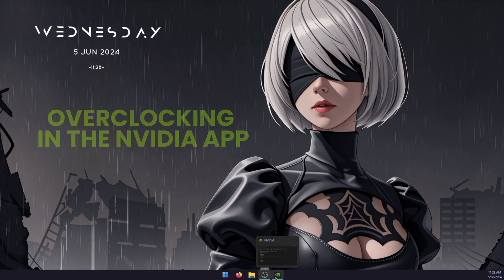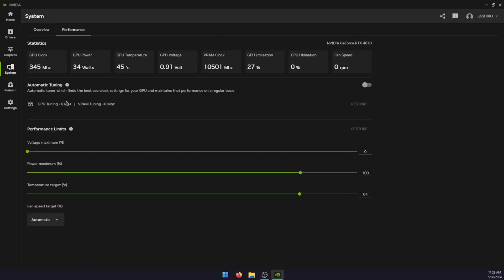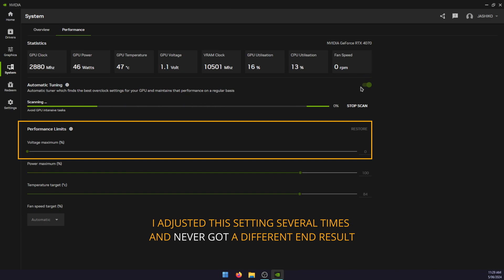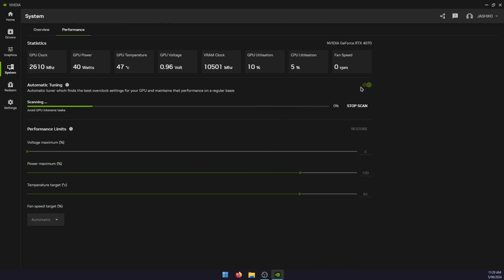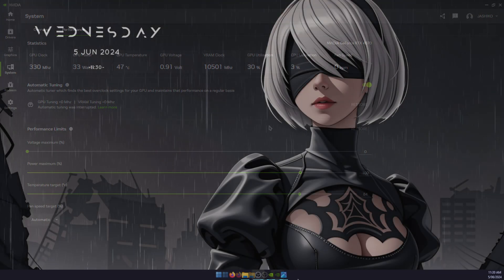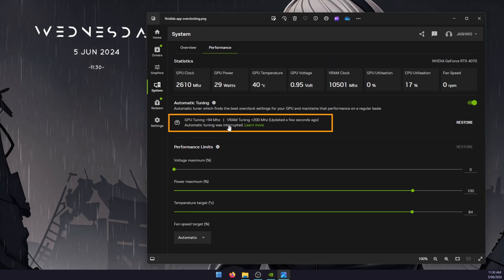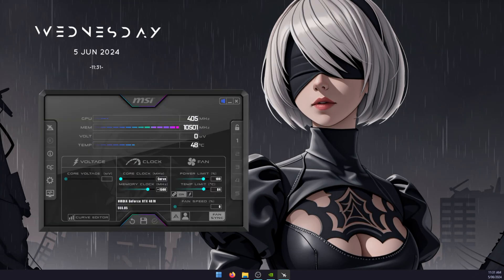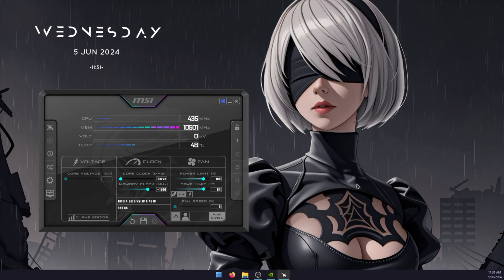How to Overclock your GPU Using the NVIDIA App.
Learn how to overclock your NVIDIA GPU using the new NVIDIA App on Windows! We'll guide you through the steps to enable automatic tuning and compare the NVIDIA App's overclocking capabilities with the popular MSI Afterburner.

Chapters
Overclocking in the NVIDIA App: 0:00 - 1:00
NVIDIA App Overclock vs MSI After Burner: 1:01 - 1:58